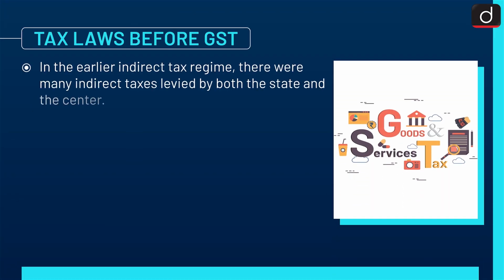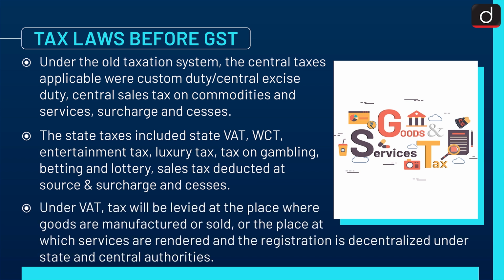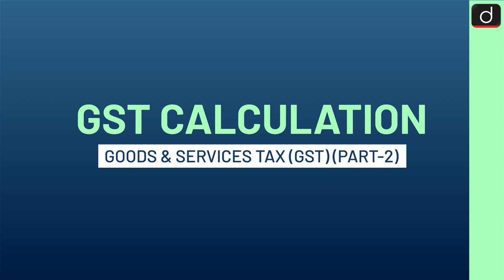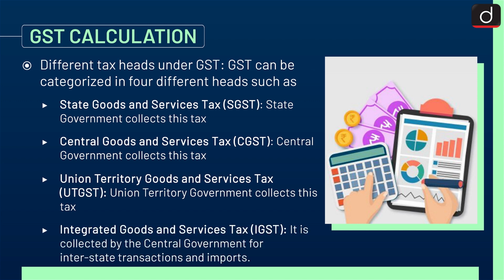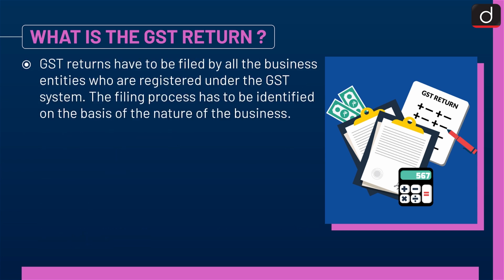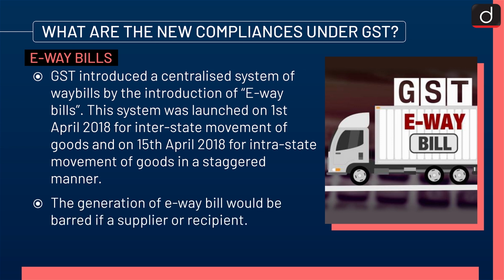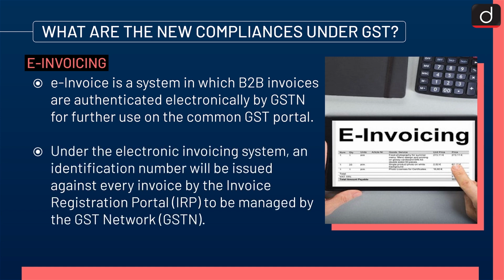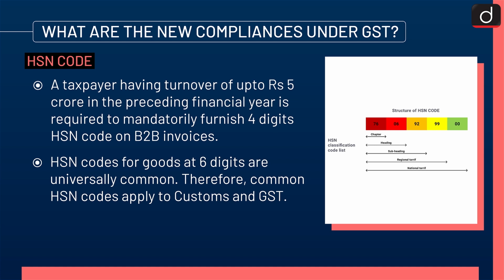Goods and Services Tax (GST) (Part-2) - Simplified | Drishti IAS English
The Goods and Services Tax (GST) is a value-added tax levied on most goods and services sold for domestic consumption. GST got Parliamentary approval in 2016 and was renumbered in the statute as the Constitution (101st Amendment) Act, 2016.

Introduction
GST Architecture
Reforms Brought About by GST

Drishti IAS presents to you a programme, SIMPLIFIED - covering all static relevant and important topics from UPSC and state PSC points of view.

In this program, one particular topic of a subject will be discussed in a comprehensive and concise manner covering factual information along with conceptual ideas. This will make it easy for the aspirant to understand, retain and draw interlinkages. This programme will help not only in prelims but also in all Mains as well as in Essay papers.